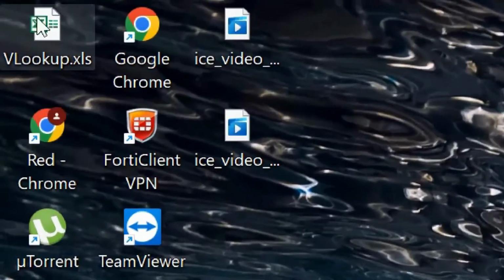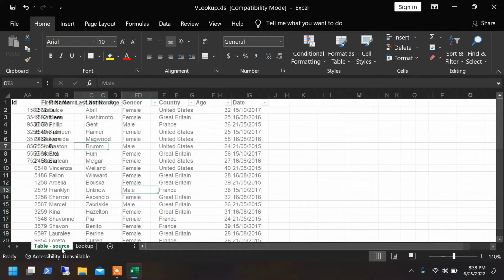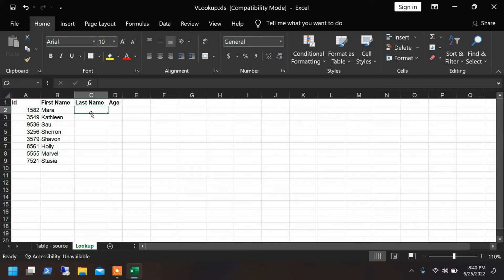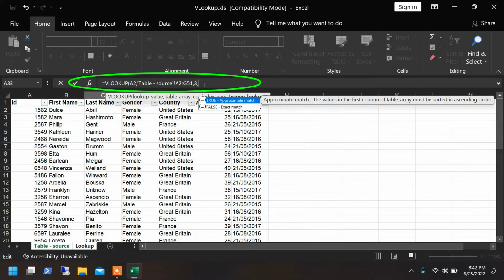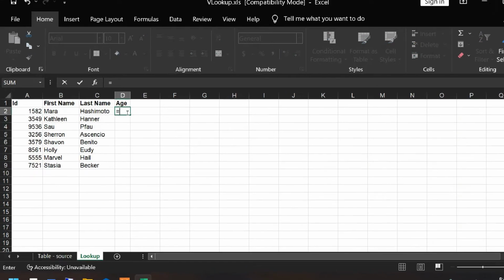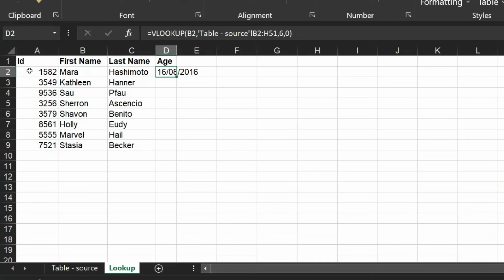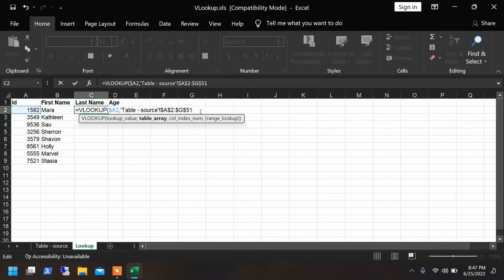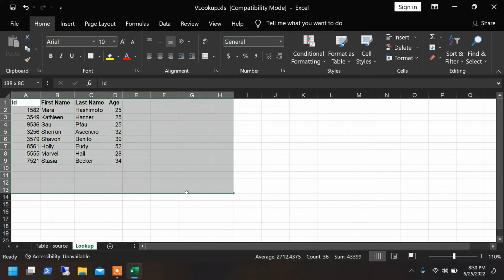Mastering Microsoft Excel VLOOKUP - Your Go-To Guide for Data Retrieval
Unlock the potential of Microsoft Excel's VLOOKUP function in this comprehensive tutorial. VLOOKUP is your trusted companion when you need to find specific information in a table or range by row. Whether you're searching for inventory prices by part number or identifying students by their student ID, VLOOKUP simplifies the process.

Join us as we break down VLOOKUP's usage, step by step. Learn to harness its power for precise data retrieval, and ensure you're equipped to handle both approximate and exact matches.